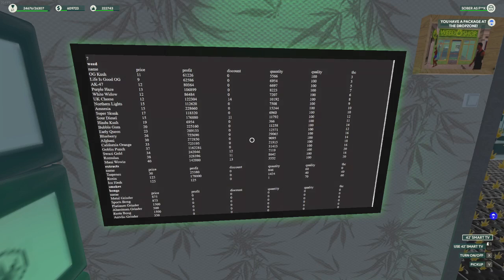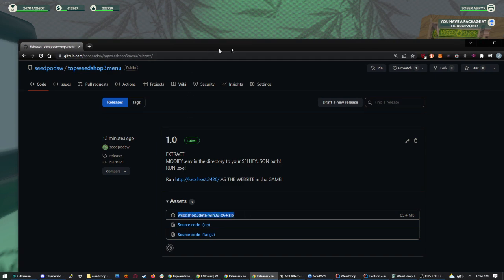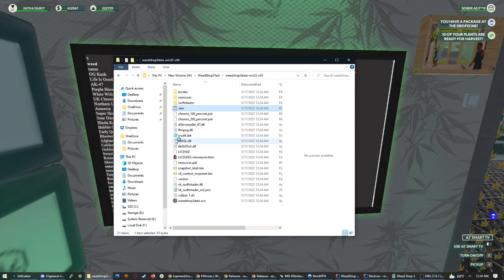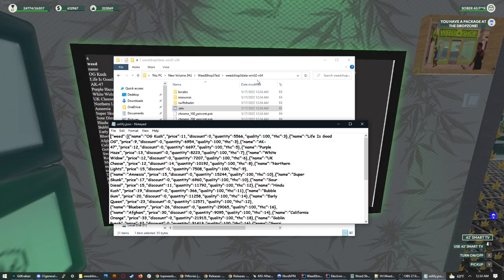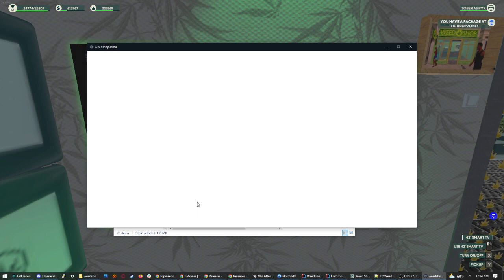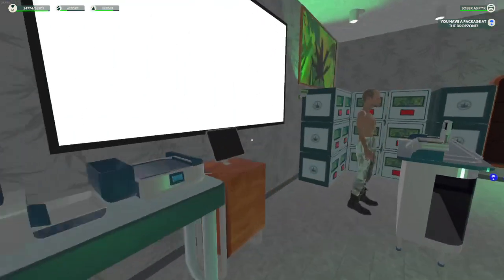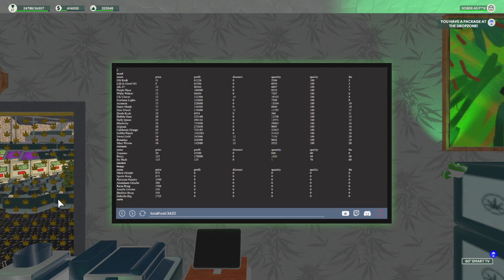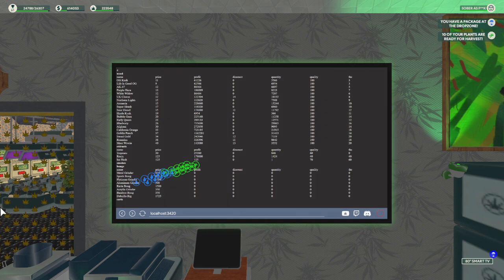Weed Shop 3 Menu Mod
i made cool weed menu display stat thingy for weed game see post

EXTRACT MODIFY .env in the directory to your SELLIFY.JSON path! RUN .exe!

Run AS THE WEBSITE in the GAME!